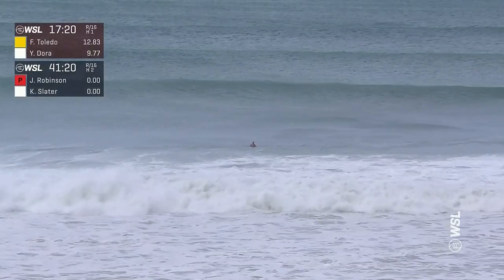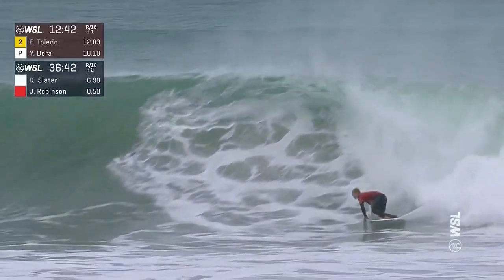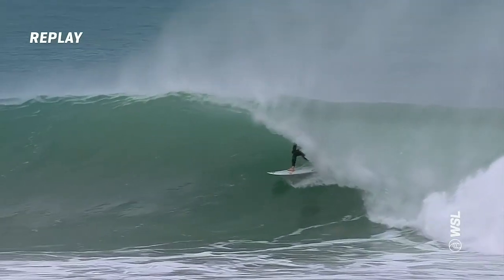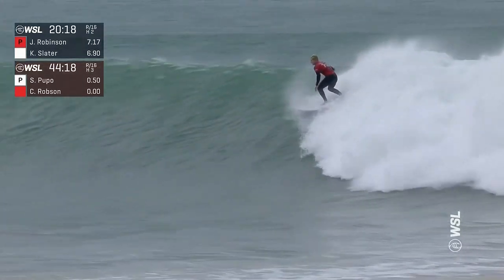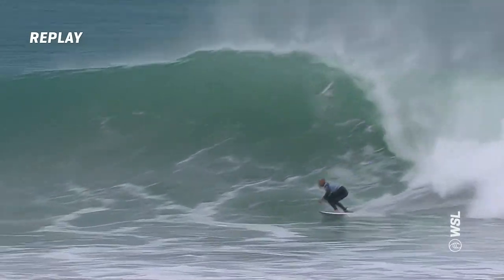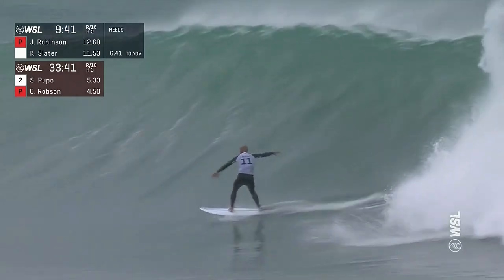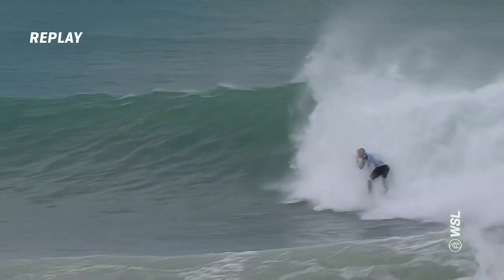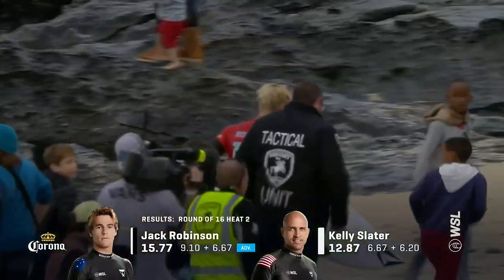Kelly Slater vs Jack Robinson | Corona Open J-Bay - Round of 16 Heat Replay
Heat Replay of Kelly Slater vs Jack Robinson at the Corona Open J-Bay - Round of 16

At the edge of the world awaits the best right-hander on Earth. The endless pointbreak is a blank canvas for the world’s best surfers to draw creative lines. But J-Bay’s perfection is matched by the pressure of the fight for the WSL Final 5. With just two events remaining, time is running out for the title hopefuls to rise up the rankings and clinch their spot in the Rip Curl WSL Finals.